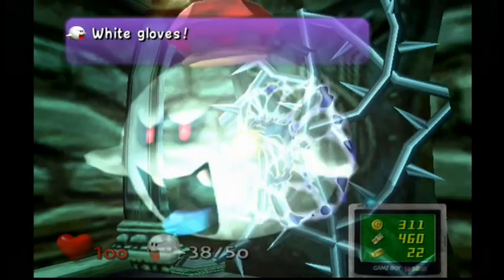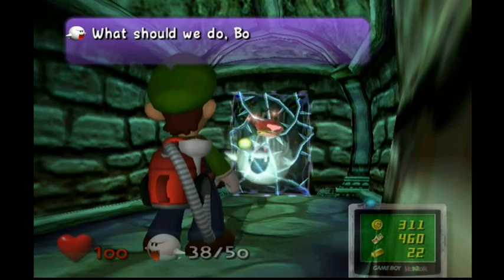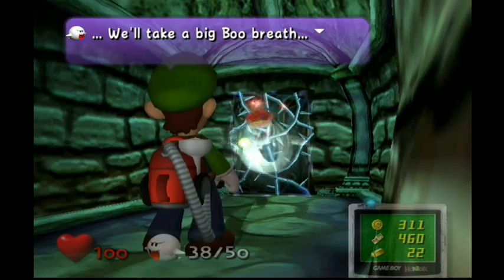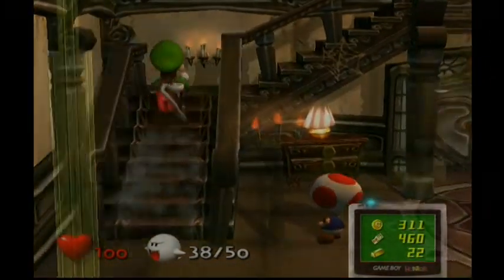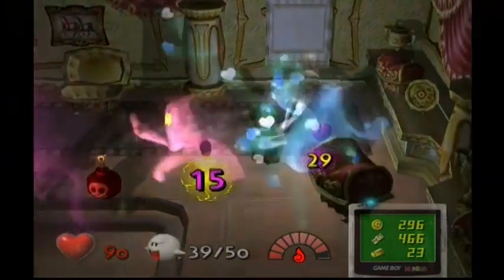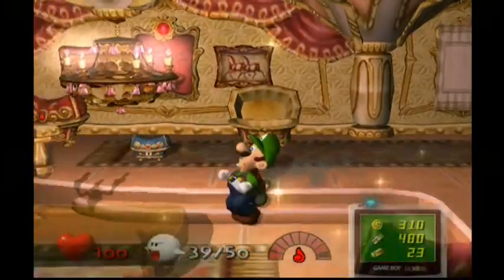SGB Play: Luigi's Mansion - Part 8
Episode 8: Blackout Basement

Heading pass the Balcony caused a massive blackout, meaning we have to find one Ghost named Uncle Grimmly to get the power back on.